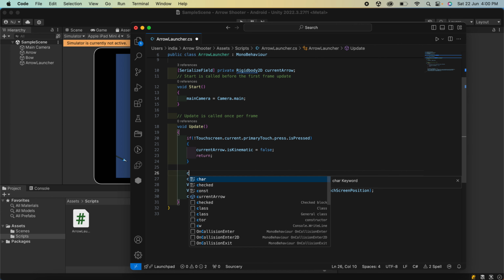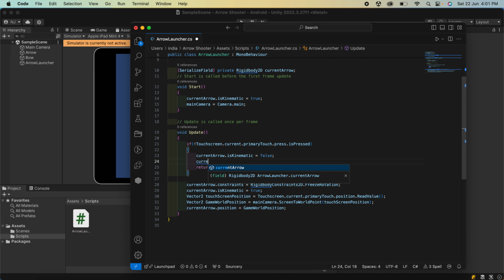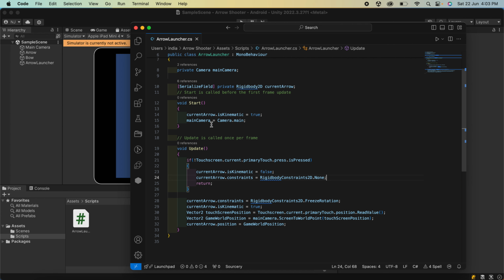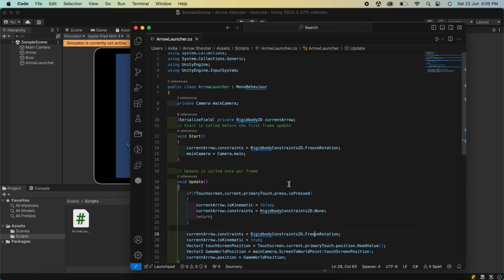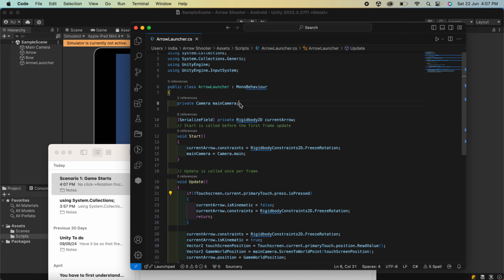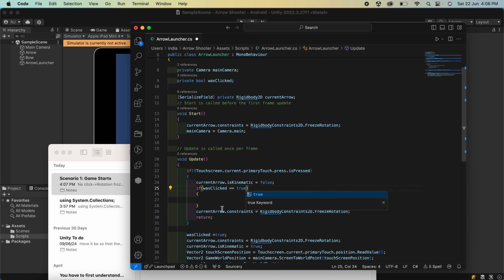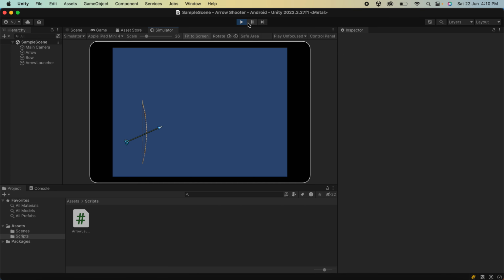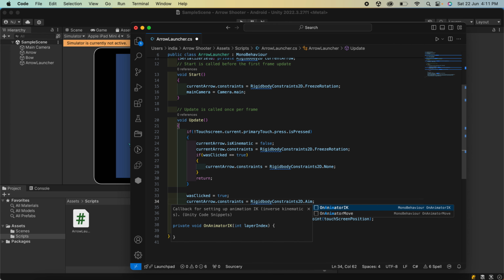Rotating projectiles in Unity 2024 | C#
Use constraints property in Unity to rotate and stop unnecessary rotation